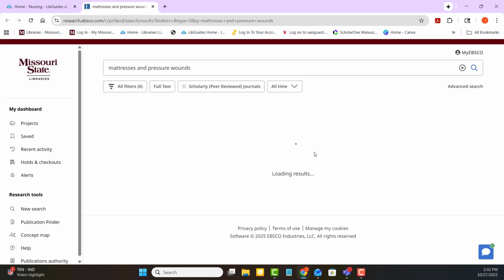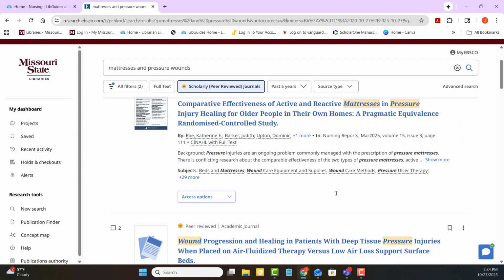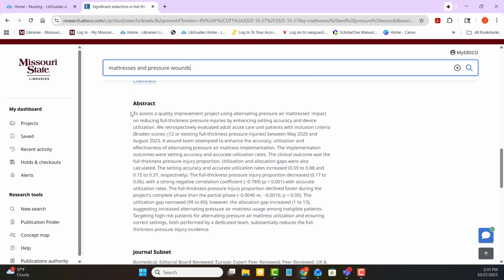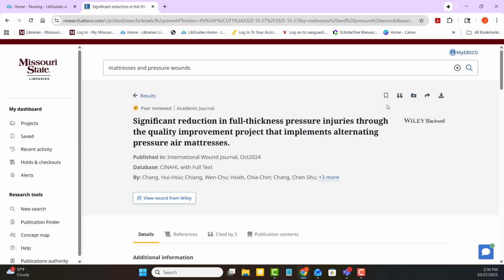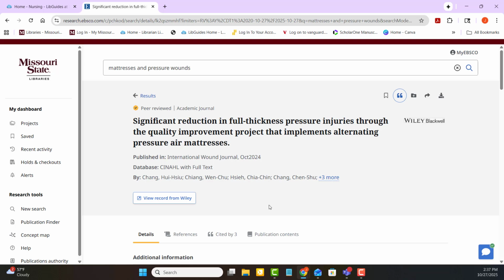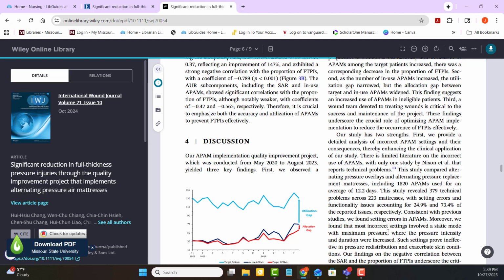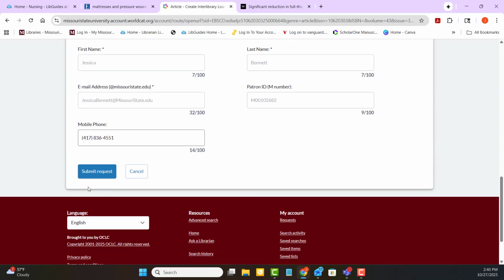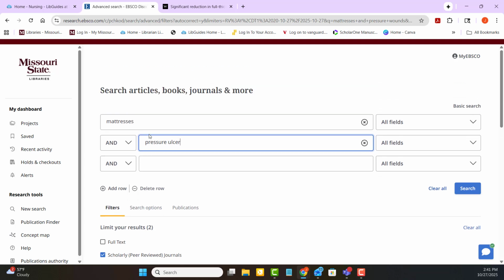NUR 487 Library Session